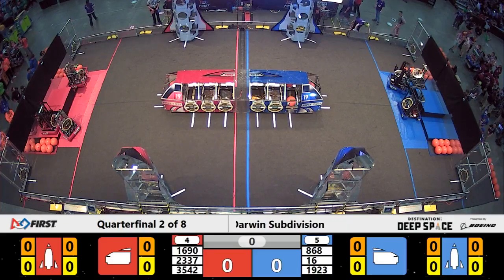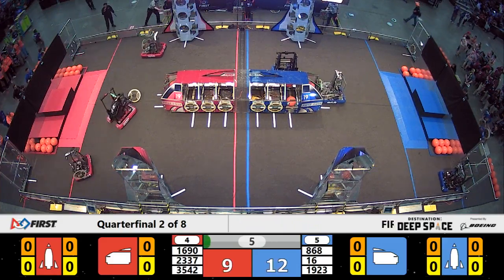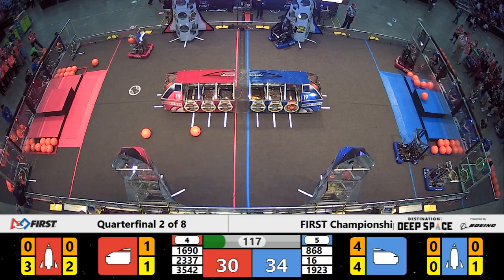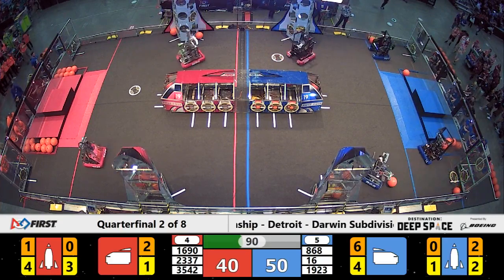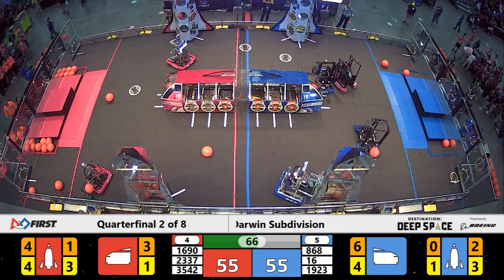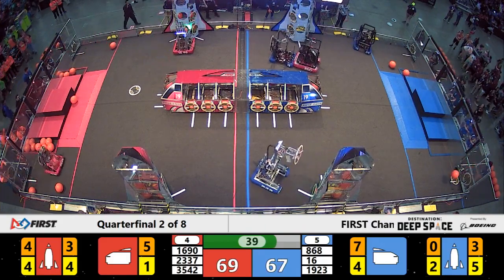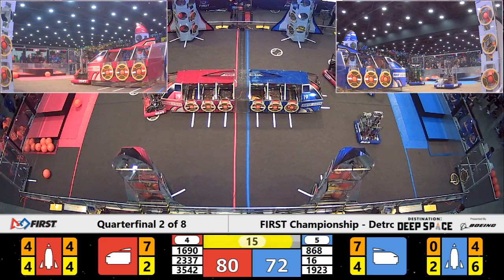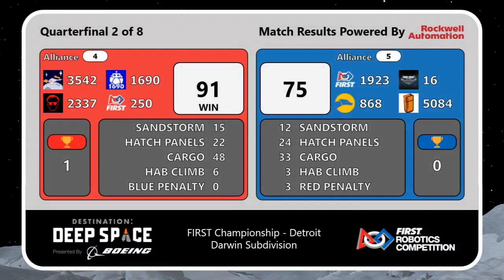Quarterfinal 2 - 2019 FIRST Championship - Detroit - Darwin Subdivision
Quarterfinal 2 - 2019 FIRST Championship - Detroit - FIRST Robotics Competition - Darwin Subdivision